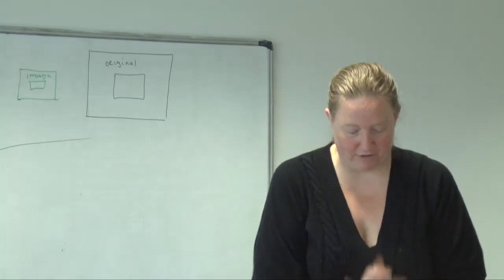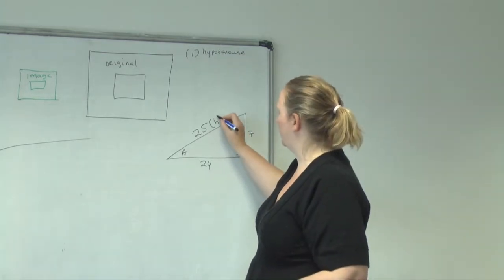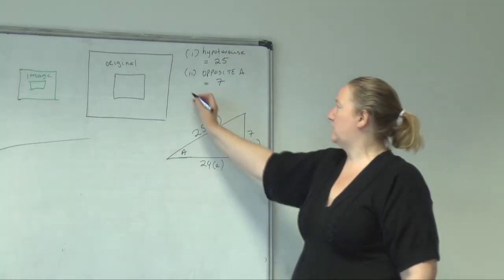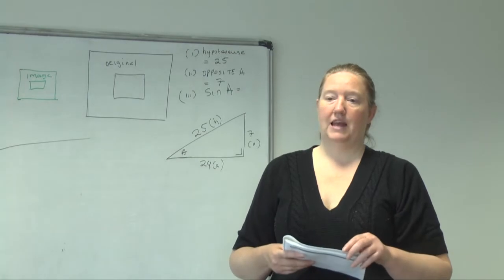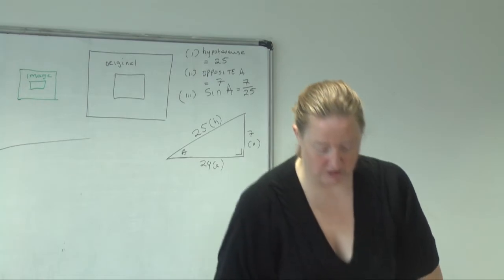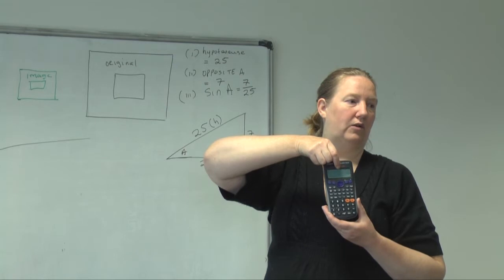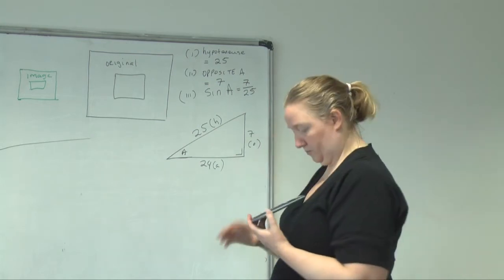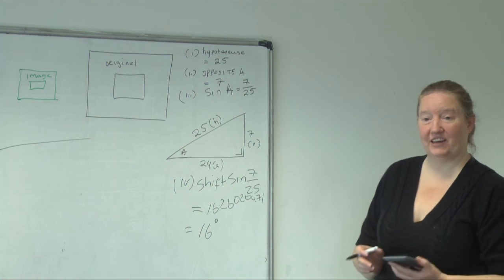Q7 Leaving Cert Foundation Maths 2014 Sample Paper 2